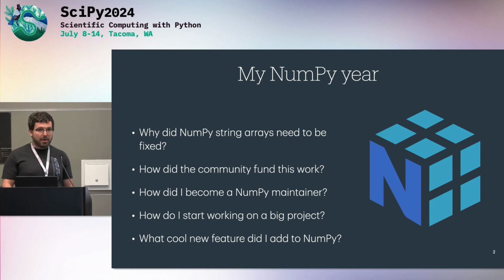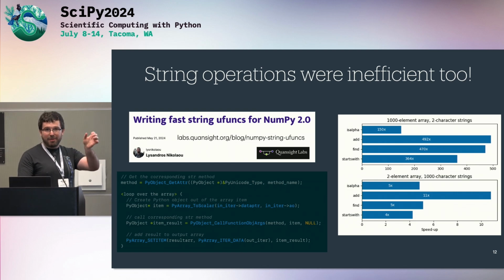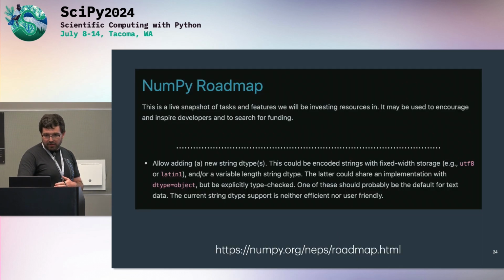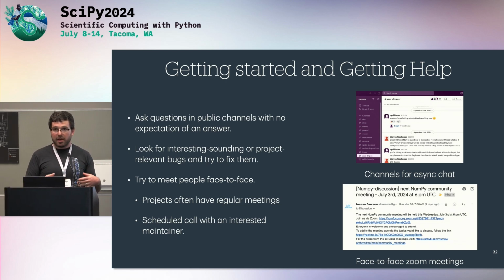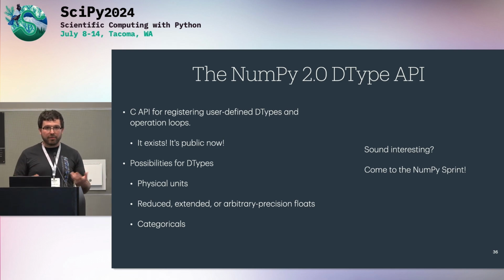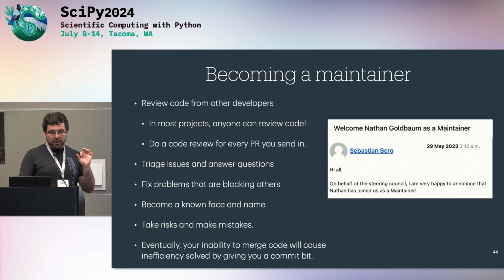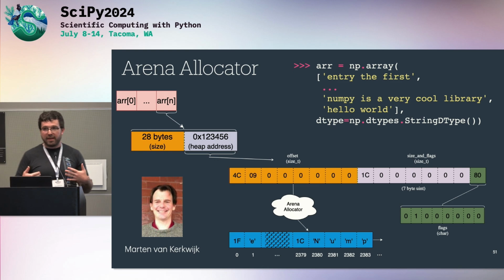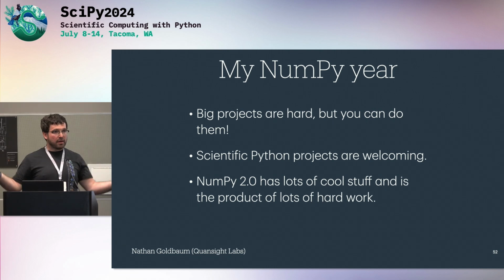Nathan Goldbaum - From no CPython C API experience to shipping a new DType in NumPy 2.0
Support for string data in NumPy has long been a sore spot for the community. At the beginning of 2023 I was given the task to solve that problem by writing a new UTF-8 variable-length string DType leveraging the new NumPy DType API. I will offer my personal narrative of how I accomplished that goal over the course of 2023 and offer my experience as a model for others to take on difficult projects in the scientific python ecosystem, offering tips for how to get help when needed and contribute productively to an established open source community.